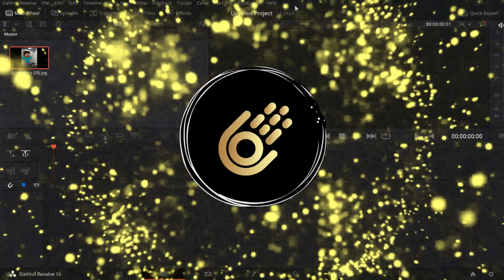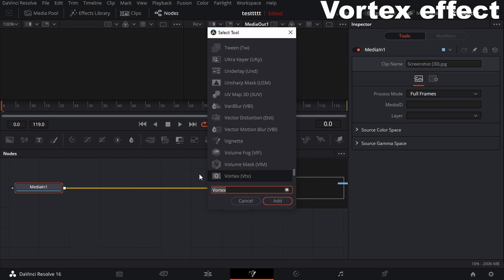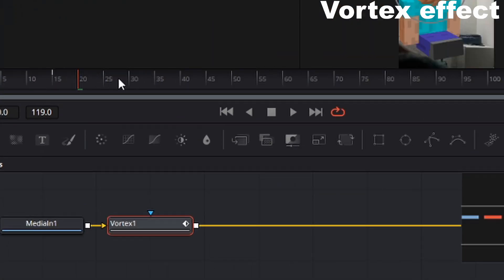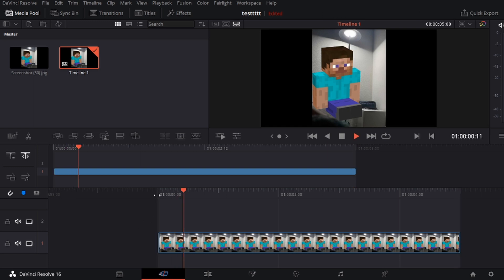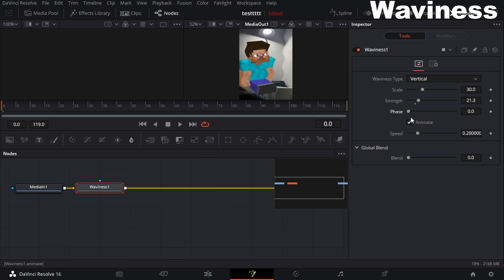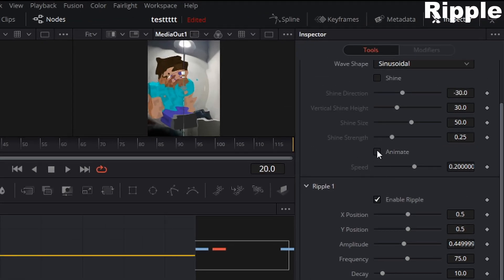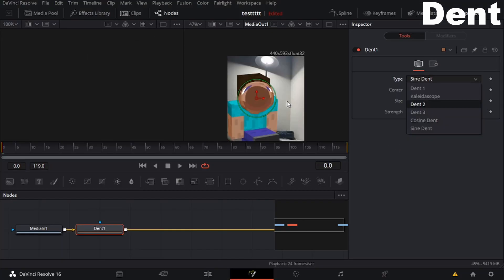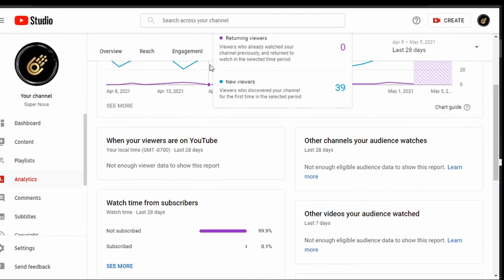How to distort videos on Davinci Resolve | 4 types of Distortion effects (Meme Effects!)